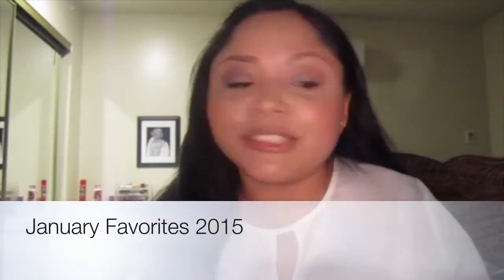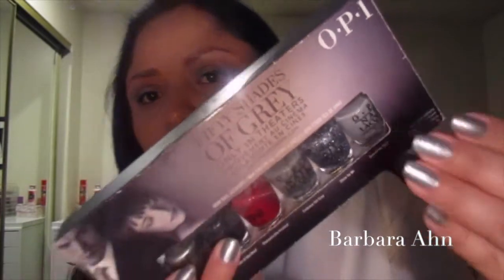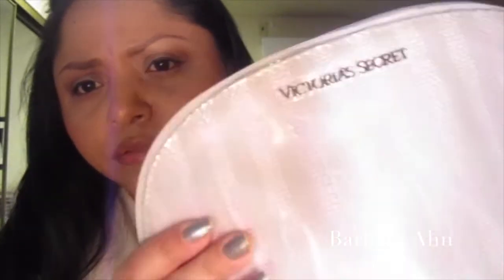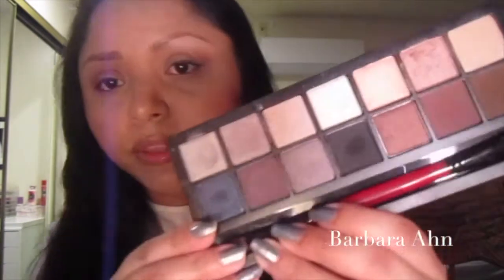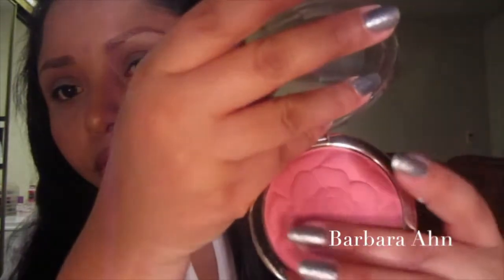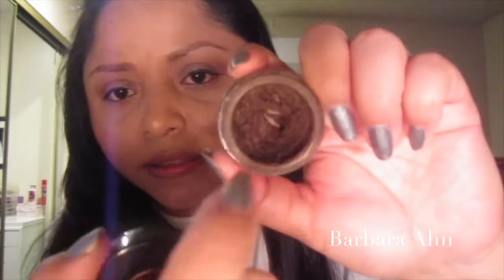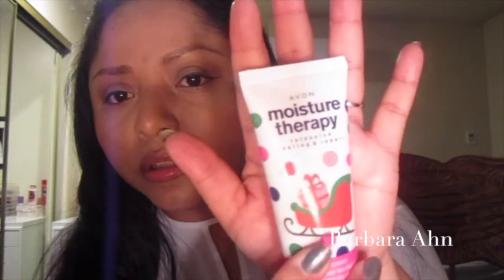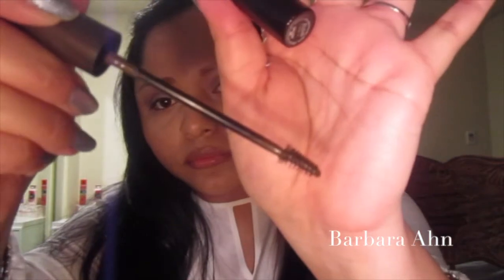January Favorites 2015| Sugar Paper Planner +OPI Fifty Shades of Grey+VS Makeup Bag+Dove Dry Spray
Hello Ladies this is my January Favorites 2015 i was under the weather for awhile but i'm back and here is my favorites of this month, enjoy.

January Favorites 2015 video related to the products i mentioned In the description box of these videos it has the links to the products.

Links to the products i mentioned in the video.

VS Sequin Makeup Bag not available on VS website found it on ebay, good luck!

Favorite Apps: Starbucks, Shopular, Nextflix and Youtube of course.

Favorite Youtuber MannyMUA i would love to meet him and fan out and take a selfie with him i know i'm crazy but he's so cool.
Next Video: ???

 Just kidding i already know but it's best i keep it on the DL.